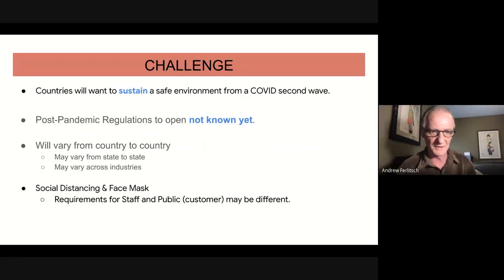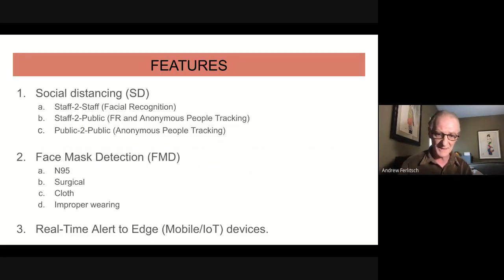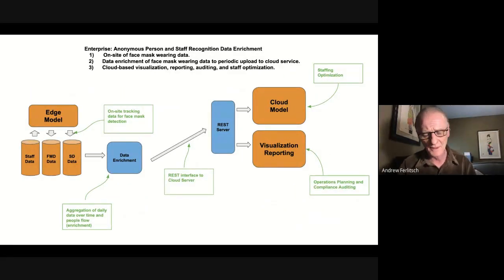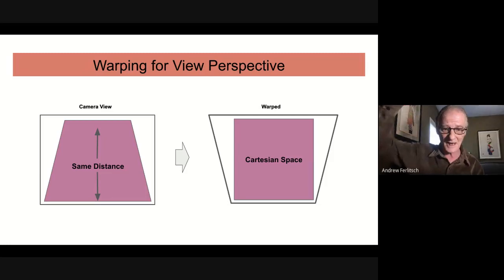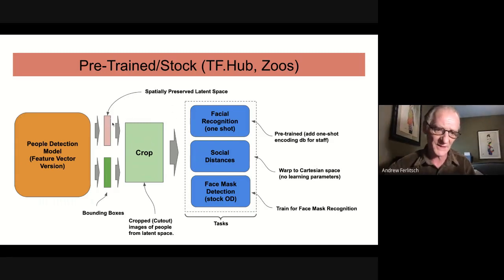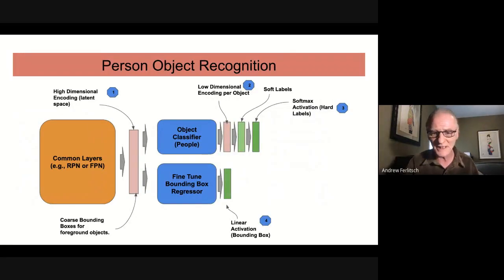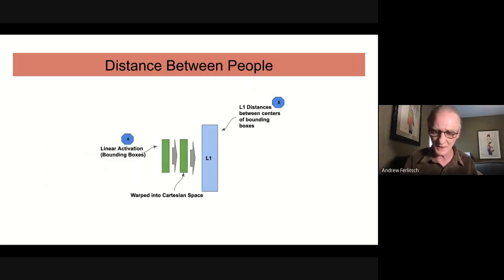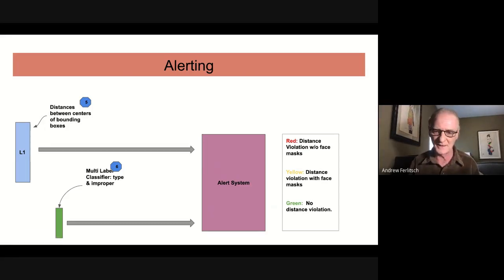COVID-19 Deep Learning Social Distancing - Explained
In this presentation we explain how deep learning can be applied to social distancing in a regulated post-pandemic period. We will cover challenges business may face to reopen, and use cases and deployment of deep learning models for these challenges. We will then do a technical dive under the hood on how to design social distancing models, using pre-trained components and DIY for those wanting to build from the bottom up.